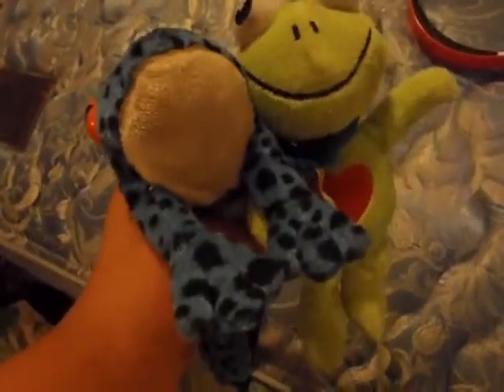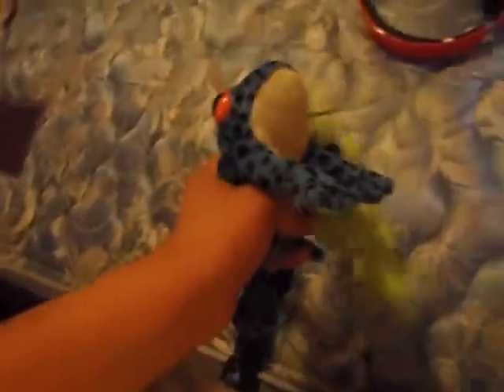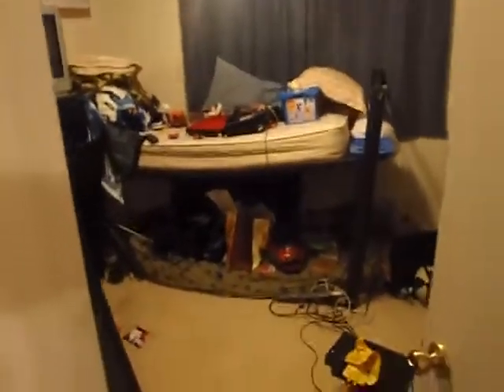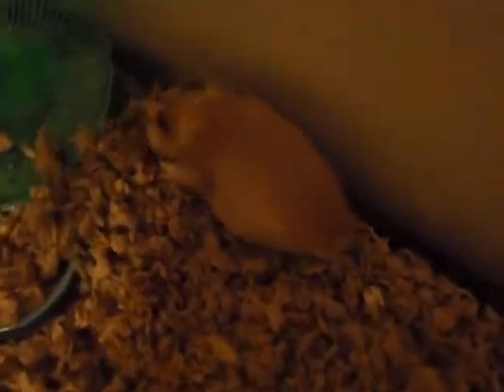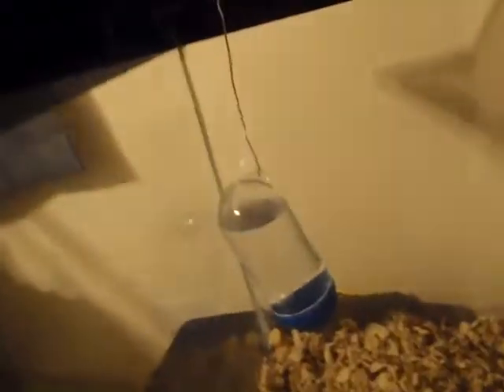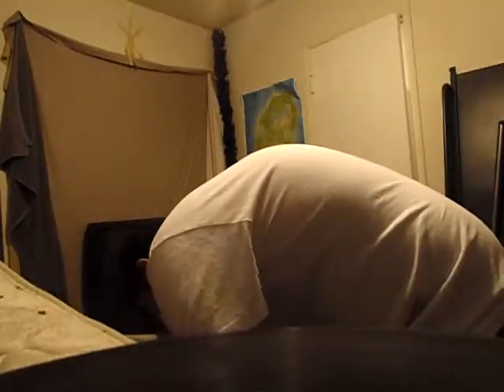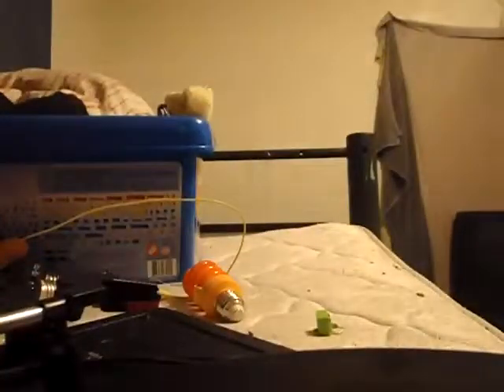Jonathan The Frog Episode 14-Vlogs 2